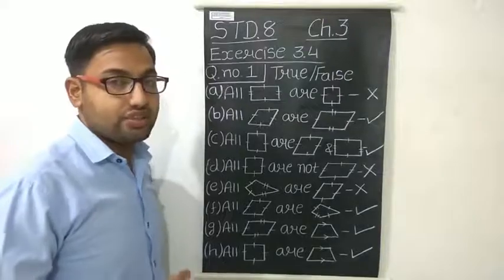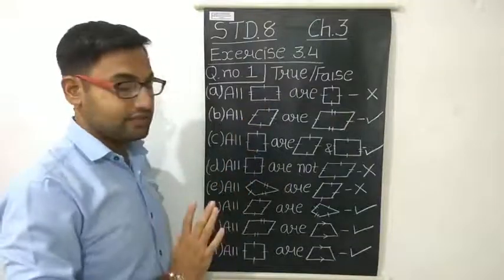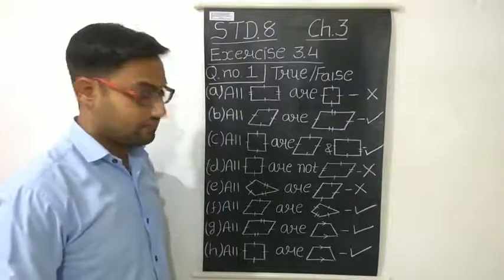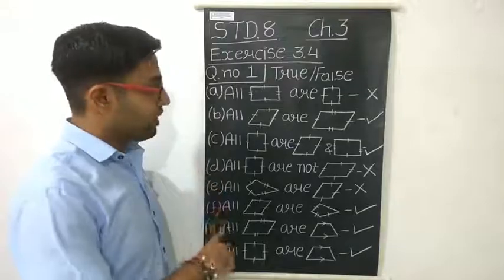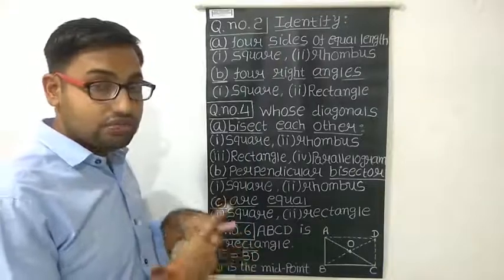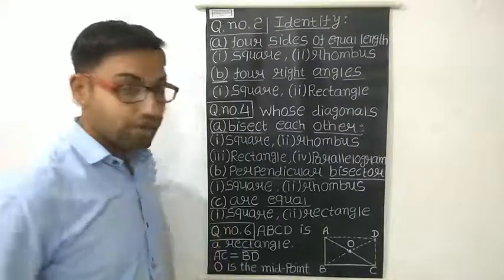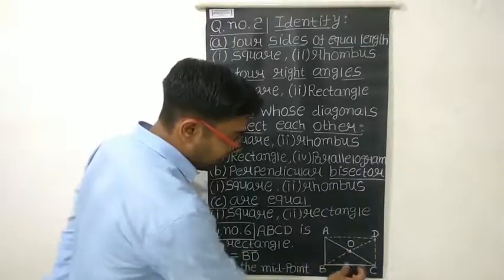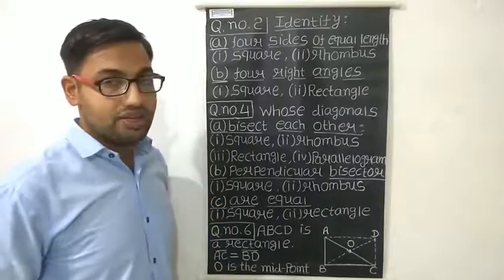Std.8 | Ch.3 | Exercise 3.4